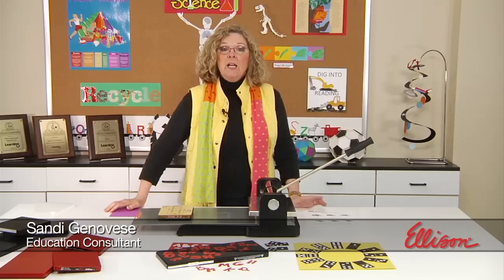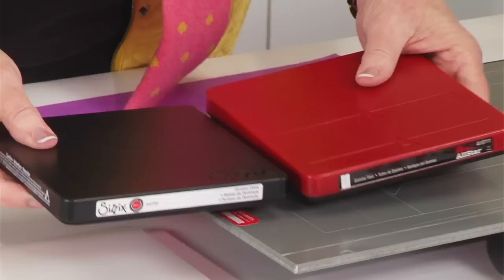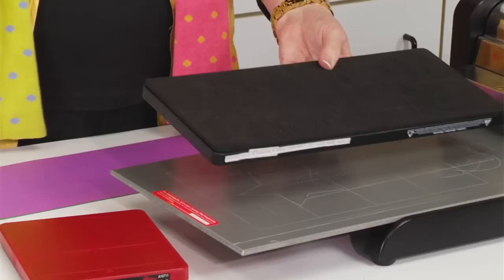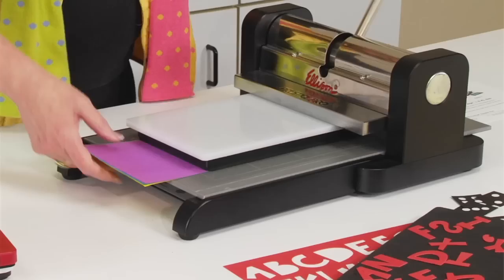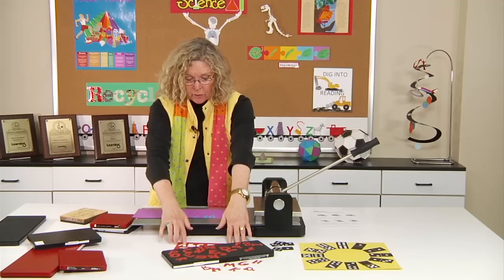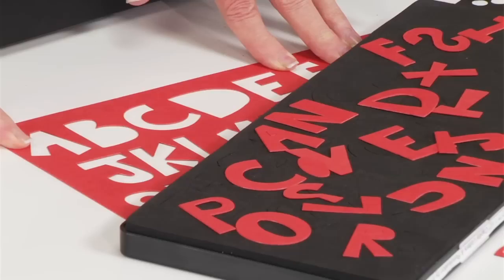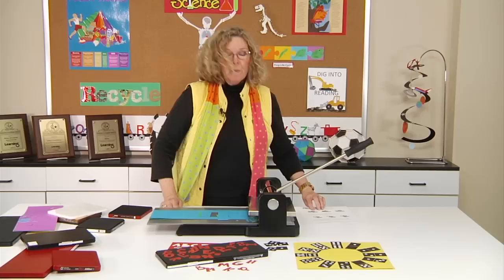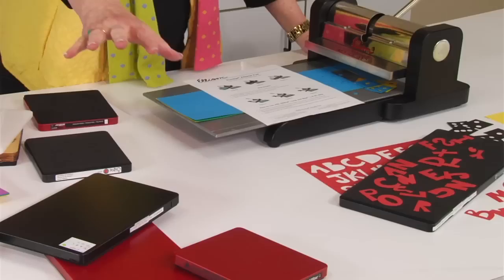Ellison Education Video Series: Using Adapter Pads in the Prestige Pro Machine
With the Prestige Adapter Pad, you can cut your plastic-backed Ellison AllStar and Sizzix Bigz dies in the Prestige Pro Machine. The pad is available in a standard size as well as an extended size, which allows you to cut the standard size dies as well as the longer dies and even two dies at once!

Products Used:
Item # 30265  Ellison® Prestige™ Adapter Pad